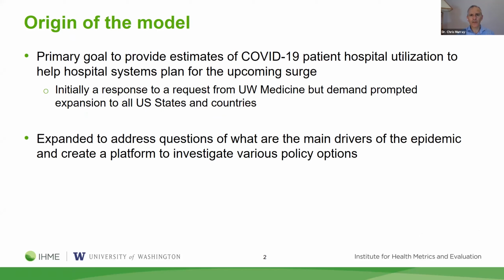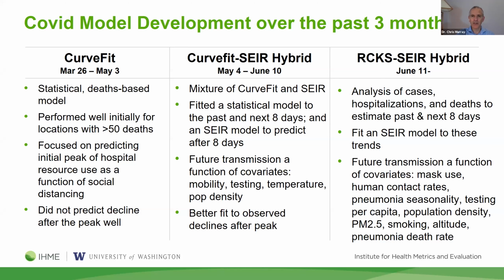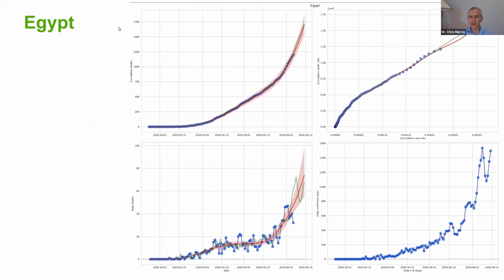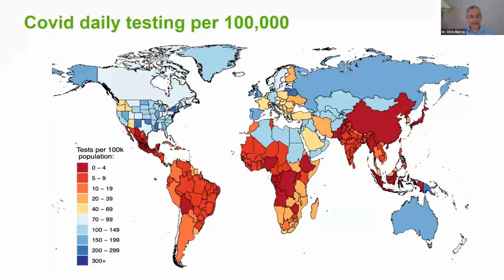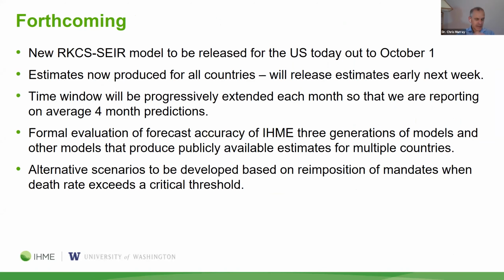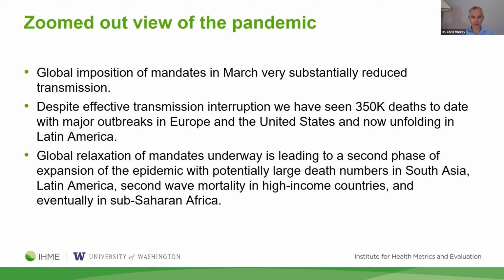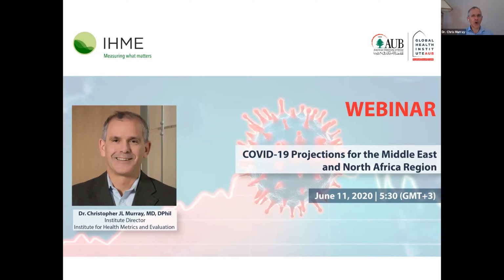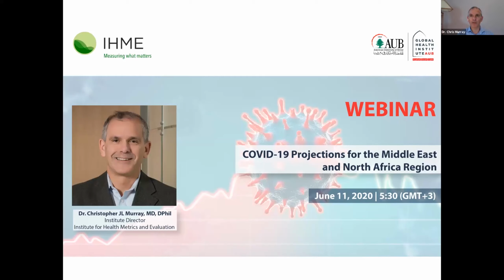Webinar: IHME COVID-19 Projections for the Middle East and North Africa Region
Many models predicting the potential spread of the COVID-19 virus have been generated since the beginning of the pandemic. These models have helped policymakers make the best-case decisions and to manage the outbreak. During a White House press briefing, the White House Coronavirus Response Coordinator referred to a new COVID-19 forecasting model created by Prof. Christopher Murray and researchers in Washington that predicts the state-by-state impact of the coronavirus pandemic on health systems in the United States.

The webinar on ‘IHME COVID-19 Projections for the Middle East and North Africa Region’ features Professor Murray who presenting data projection of for COVID-19 for countries of the MENA region.